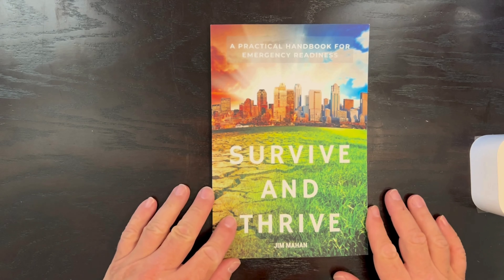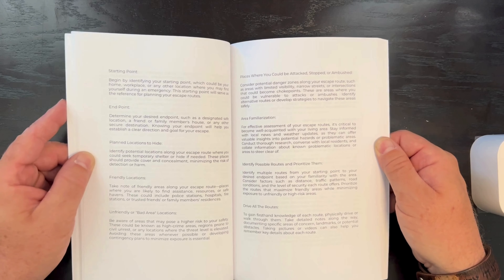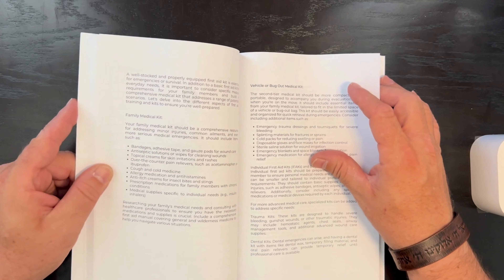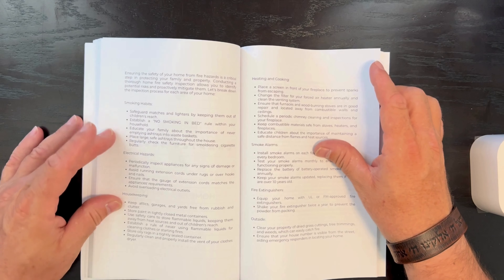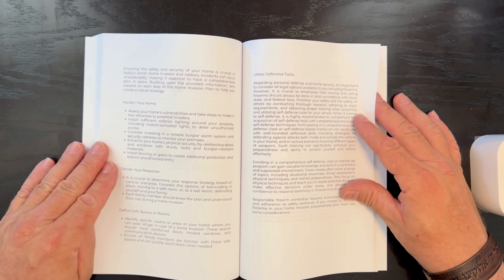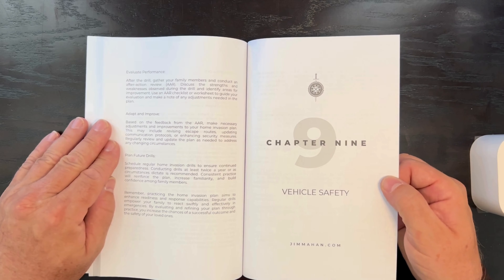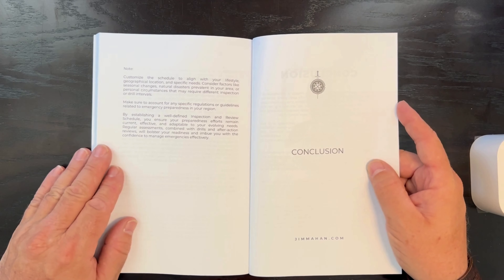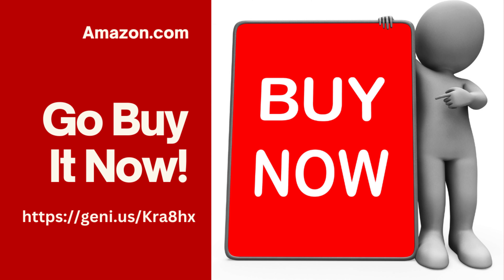What's in It? Survive and Thrive: A practical handbook for Emergency Preparedness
🚨 This is a quick inside look at my new book: Survive and Thrive: A practical handbook for Emergency Preparedness